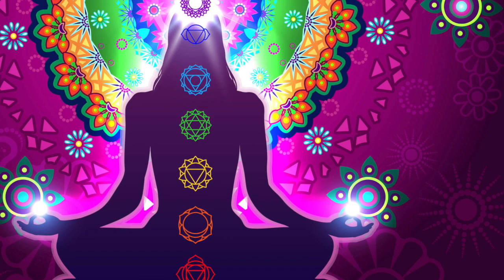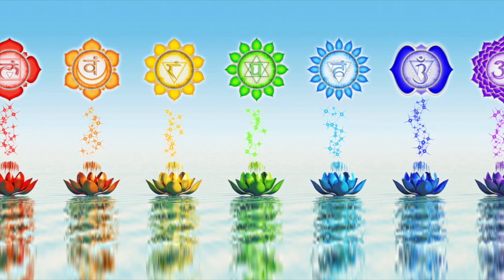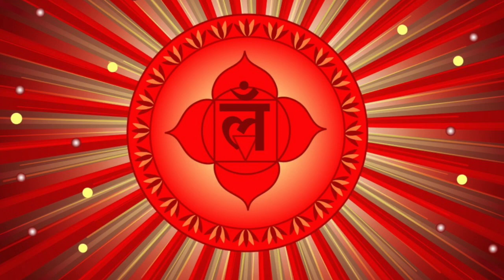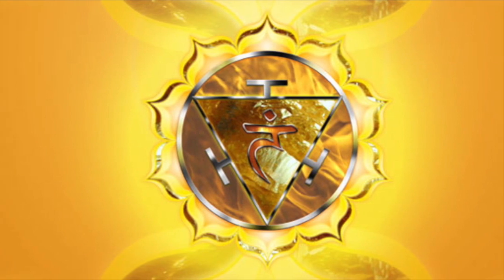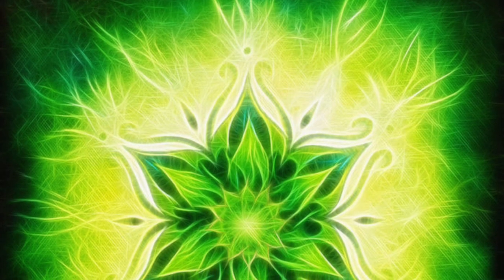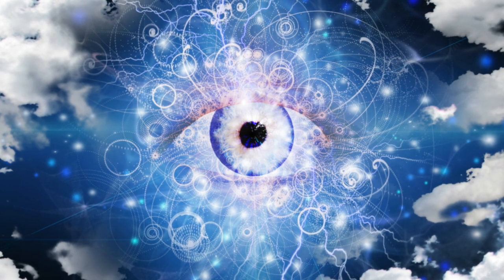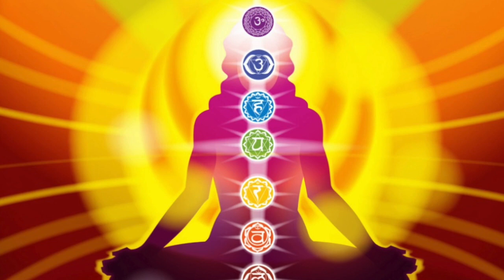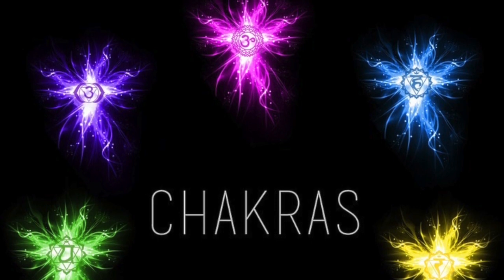Chakra Clearing White Light Meditation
This is a crystal white light chakra clearing meditation to cleans, clear and balance your seven major chakras. This can be used any time, any where to regain balance and clarity in your chakra system. Chakras are energy centers within the body that help to regulate processes from our physical health and immune system to our emotional state and over all general well-being. They even affect our relationships. As you work through this mediation you will learn what issues are associated with each chakra, allowing you to be proactive in unblocking the chakras connected to the issues you are currently struggling with. Enjoy this uplifting, rejuvenating meditation.